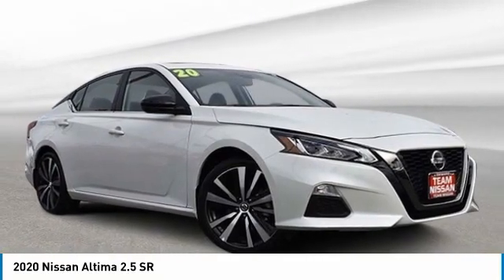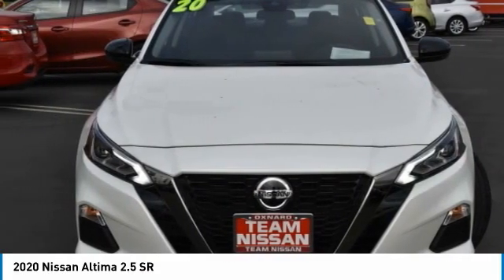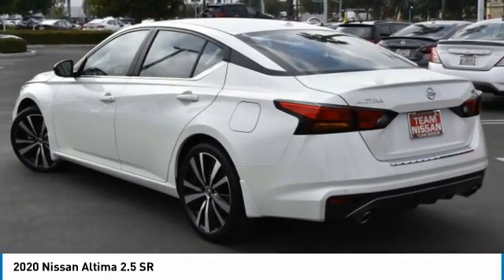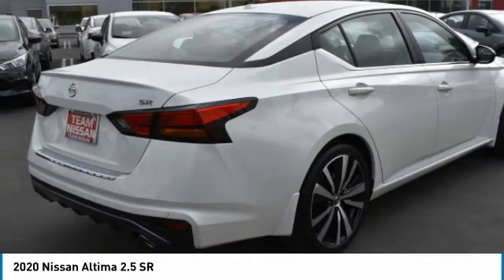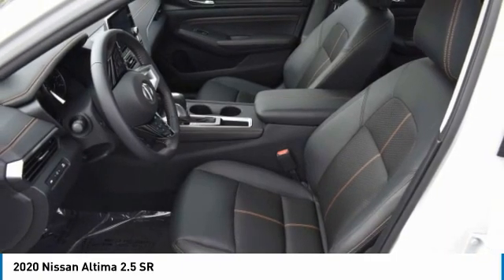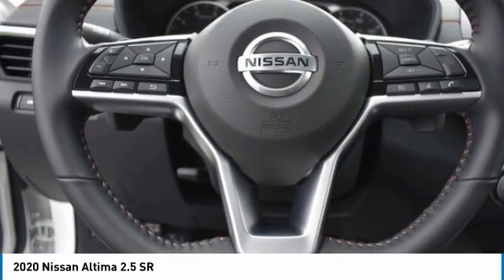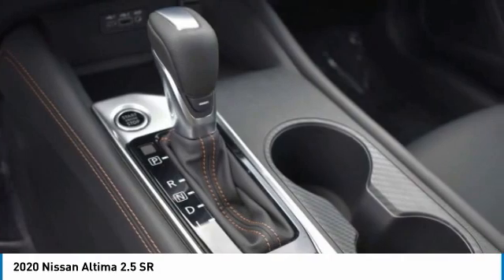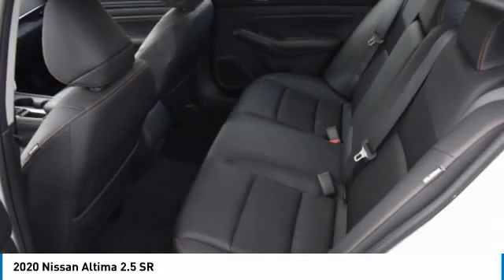2020 Nissan Altima Team Nissan N21386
2020 NISSAN ALTIMA Oxnard, CA
Stock# N21386

Team Nissan
1801 Auto Center Dr